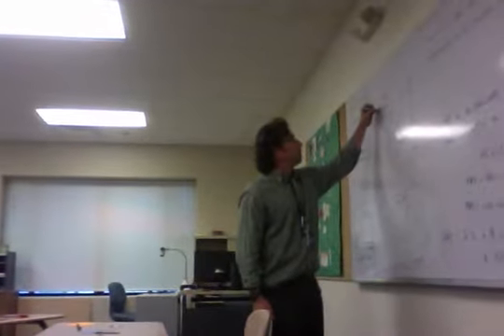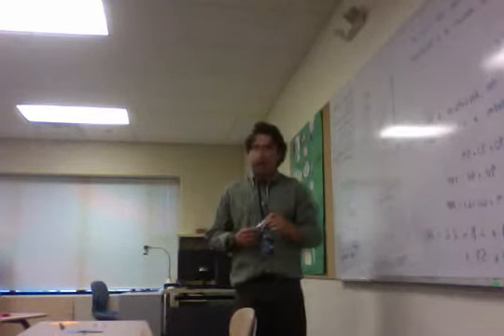Movie on 3 30 15 at 4 28 PM